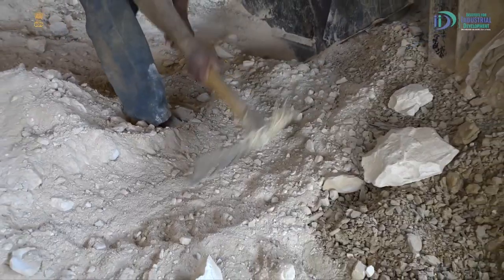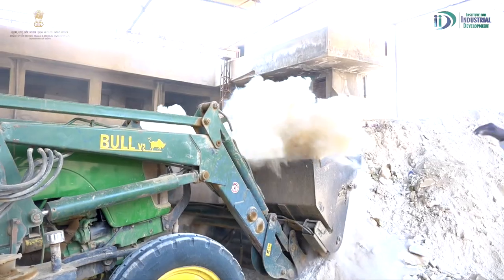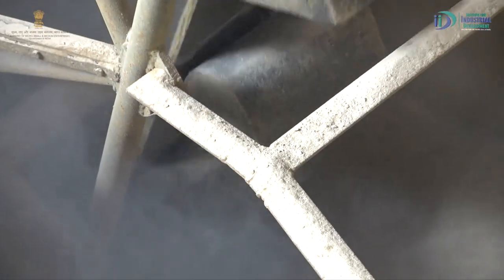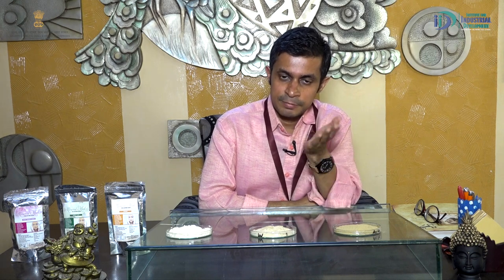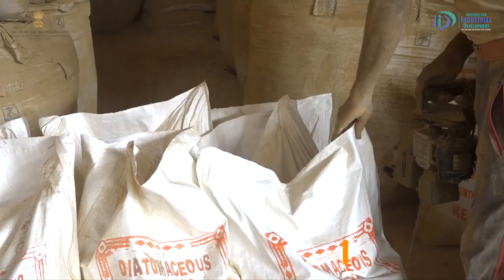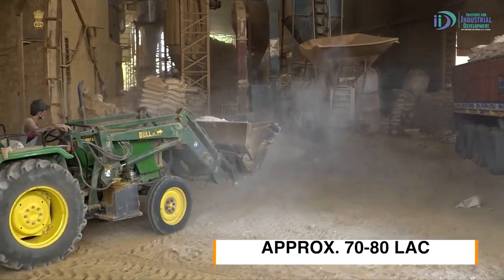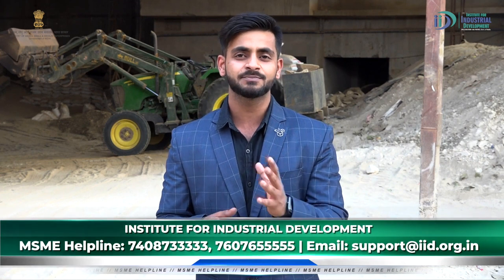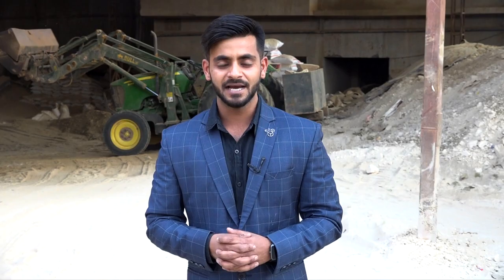Best Business Ideas to Start In India | Diatomaceous Earth Powder Making Business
The Diatomaceous earth powder-making business is one of the lucrative business opportunities.

Diatomaceous earth powder is used to remove unwanted material from drinking water. Also, it is used to prevent the formation of lumps in foods, medicine, paints and plastics, and pet litter. It is used to clean up spills or for insulation in industry, as well as to scrub things.

In this video we will briefly know about this business,  what is the exact business plan, how much cost is required to start a Diatomaceous earth powder making business, and what is margin ratio in this.

0:00 Introduction
2:23 Required Manpower
2:40 Investment Required in Diatomaceous earth powder making business (02:40)
3:13 Required Raw materials, working capital, machine cost, area required, electricity, profitability

Institute for Industrial Development - Incubator with MSME, Govt. of India. Mission to impart detailed knowledge on various Govt. scheme under one roof.

Addresses:
DELHI OFFICE - Multi Disciplinary Training Centre Gandhi Darshan Rajghat New Delhi - 110002
LUCKNOW OFFICE - Samadhan Tower 27/1/B, Gokhale Marg Lucknow - 226001